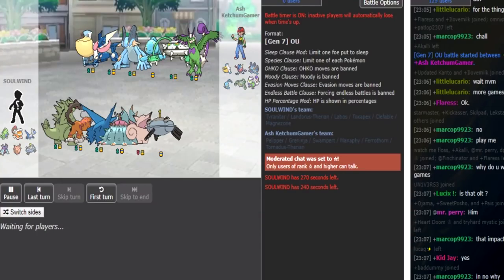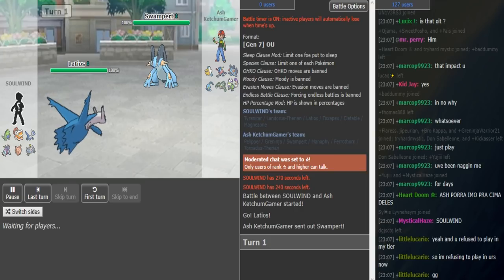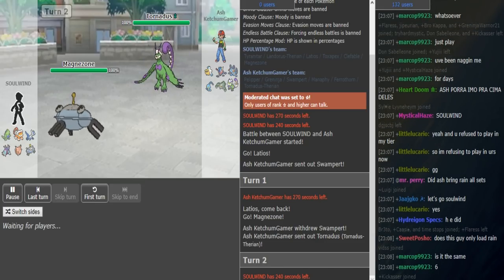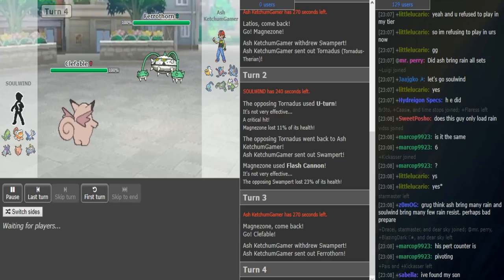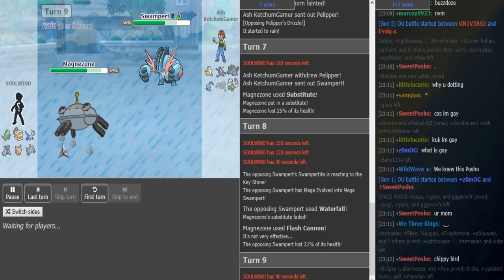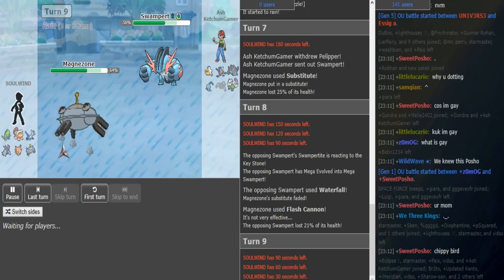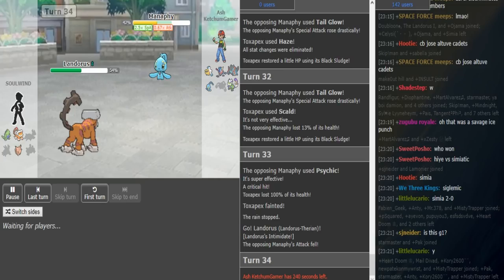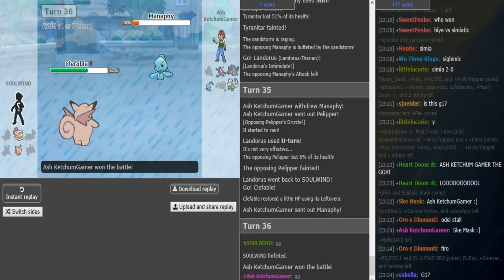Smogon's Official Ladder Tournament V-R5: SoulWind vs Ash KetchumGamer g1 (Sun&Moon OU) w/LL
Music is from @GlitchXCity Matt Houston, and Mewmore